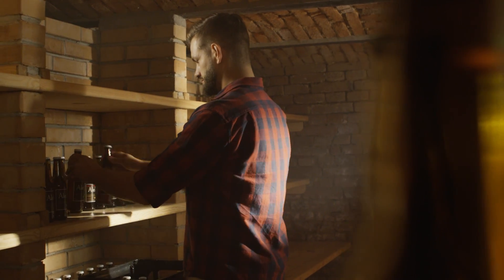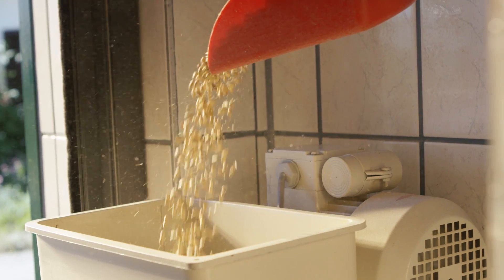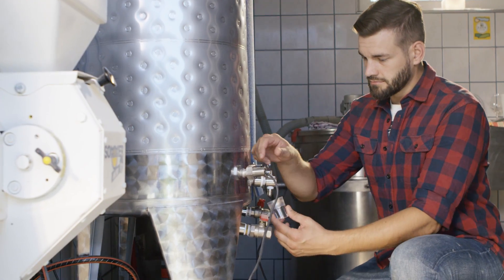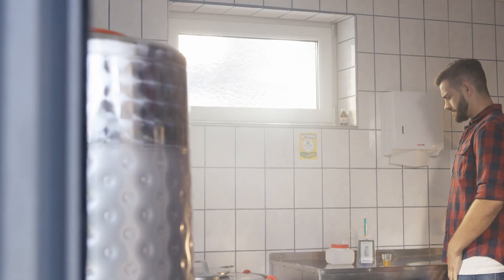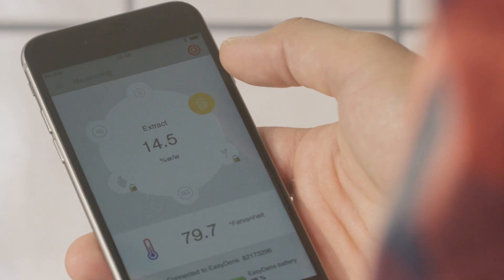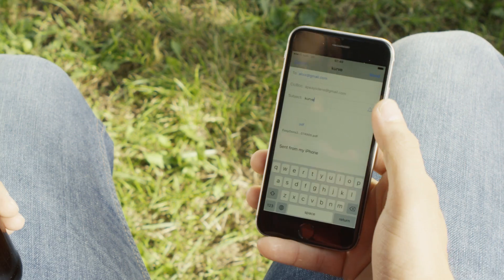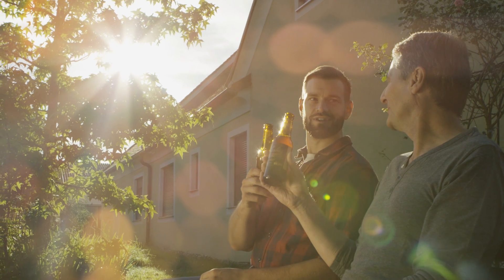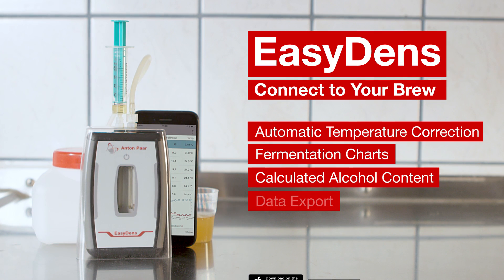EasyDens - Connect to Your Brew